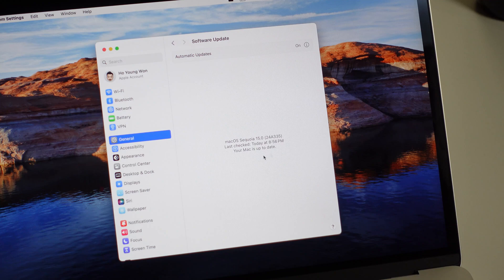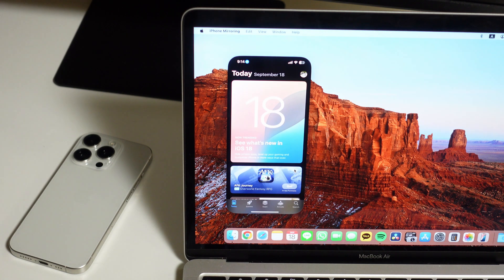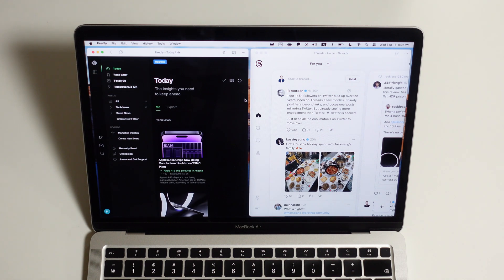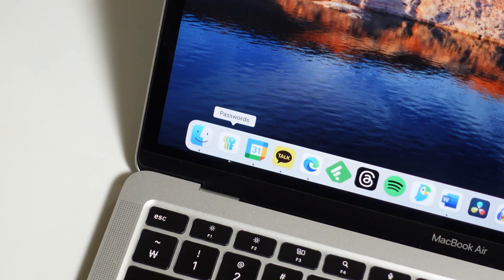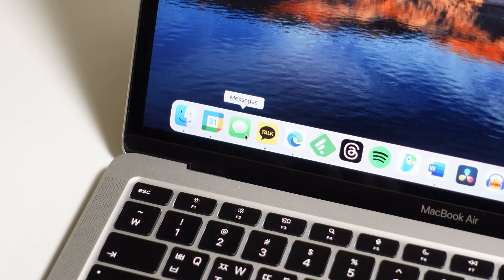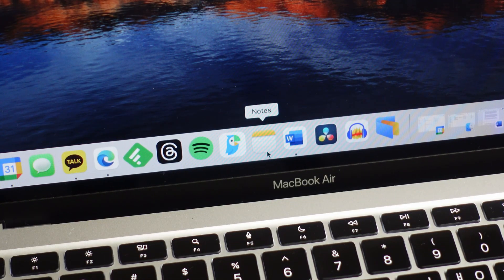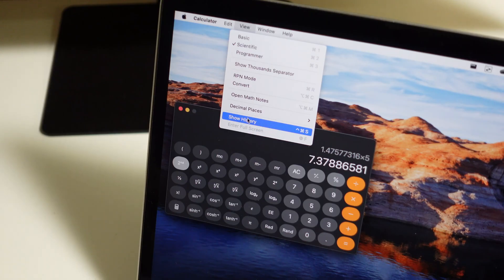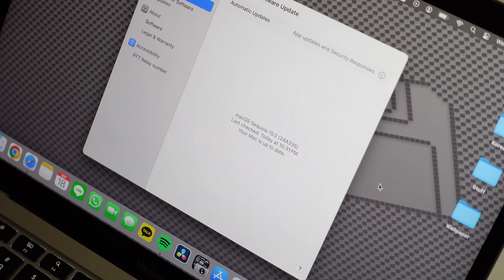macOS Sequoia 15.0 Update: My Favorite Changes & NEW Features 🌟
The macOS 15.0 Sequoia update has now arrived and it's coming to all Apple Silicon laptops, even the 2020 M1 MacBook Air with all the new features and changes included. Check out the video to see what are the best changes and features coming to a MacBook near you.

2020 MacBook Air 13 (M1)
2023 MacBook Pro 14 (M3 Pro)

0:00 Zero Intelligence
0:27 iPhone Mirroring
1:08 Window Snapping = Window Tiling
1:48 Passwords
2:21 Messages
2:53 Notes
3:25 Calculator
3:46 Takeaways